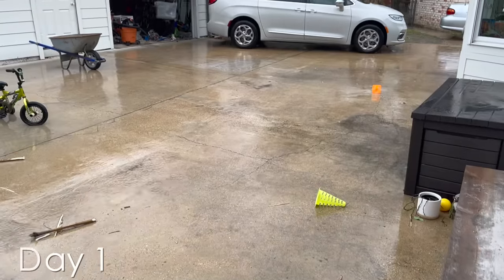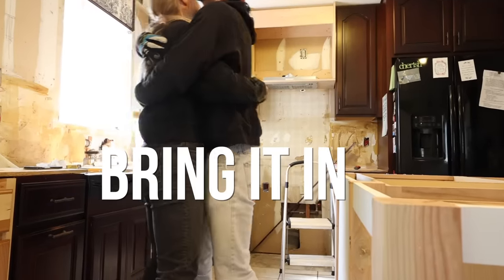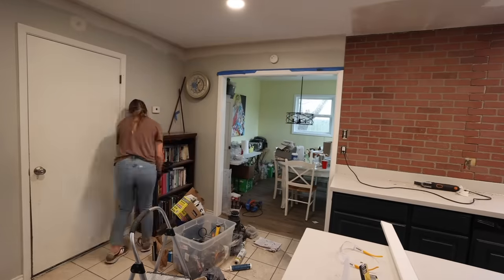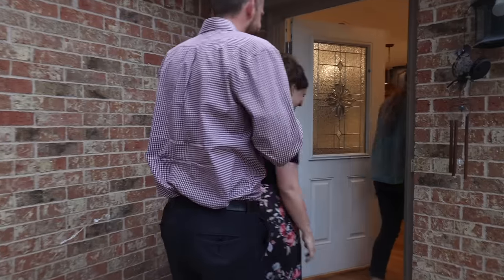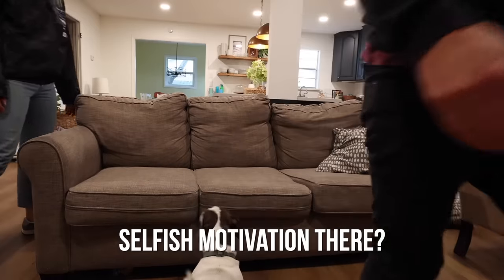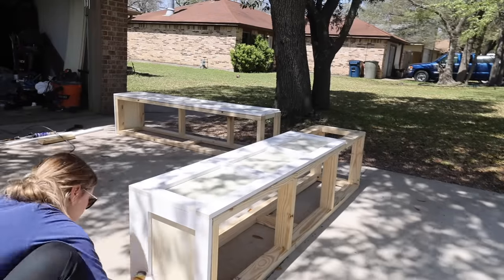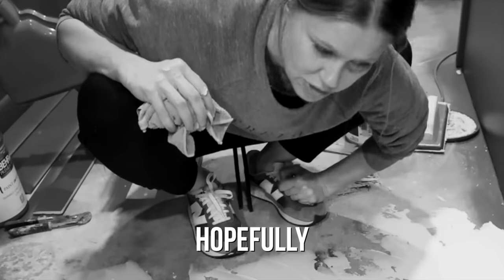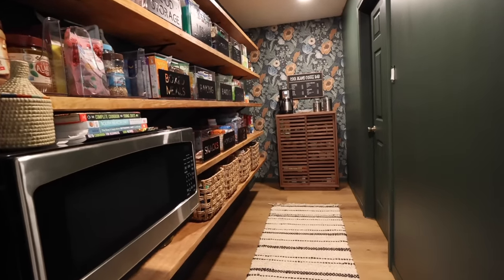DIY EXTREME HOME MAKEOVER [90 Day Transformation!] // Kitchen, Living Room, Dining Room, Pantry!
GET THE FLOORING IN THIS VIDEO!

Join us as we give our friends' house a DIY EXTREME MAKEOVER with lots of unexpected surprises!!!  We will be redesigning and remodeling their kitchen, living room, dining room, and walk-in pantry.  This project is one of the BIGGEST PROJECTS we have ever put on YouTube so come along for the ride as we give this house a 90-day makeover!

// KITCHEN //
Drawer pulls

Shelf brackets

Brick Panel
JOINT COMPOUND

Kitchen Cabinet Paint: Behr "Chimney"

// LIVING ROOM //

WALL/CEILING PAINT: Benjamin Moore's Simply White (colored matched with Home Depot's Behr paint)

Small black side table

White lamp

Frame TV

Round mirror

Off-white jute rug

Red vintage style rug

Brass basket (I used it for firewood)

White curtains

Curtain rod

Shelf Brackets
I used 2x10 boards for the actual shelves.

// DINING ROOM //

Light Fixture

Dining Chairs

Faux Wisteria Stems

White paint: Benjamin Moore Simply White (I have it color matched at Home Depot)
Yellow Paint:  PPG Butterscotch Bliss

// PANTRY //

Plastic bins

Shelf brackets

Wallpaper paste

4" Brush

Behr Paint (in the color Alpine Trail)

Floor float